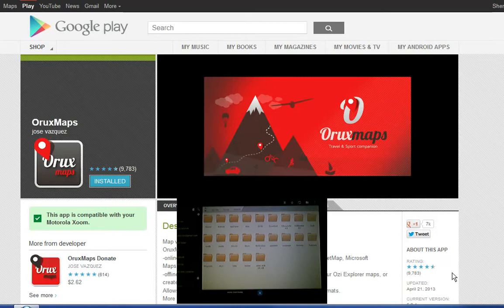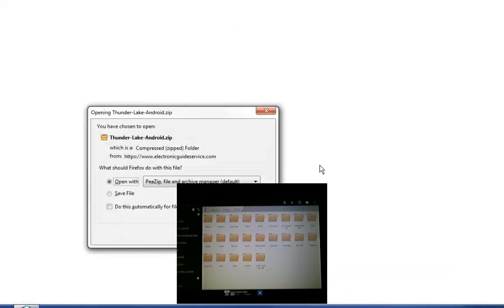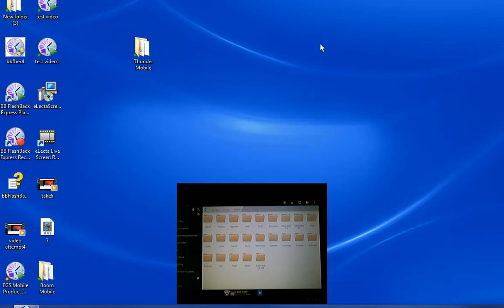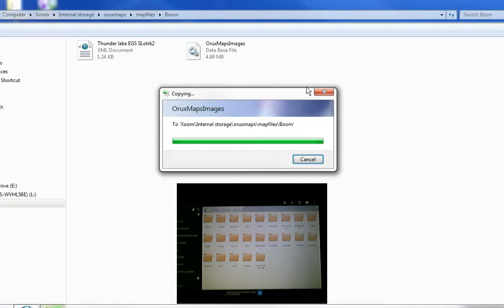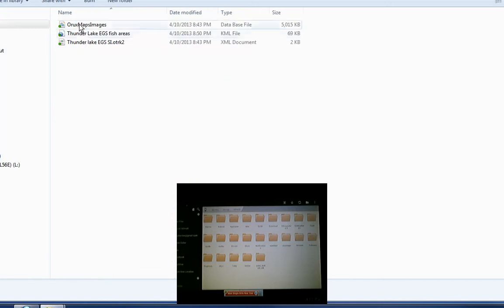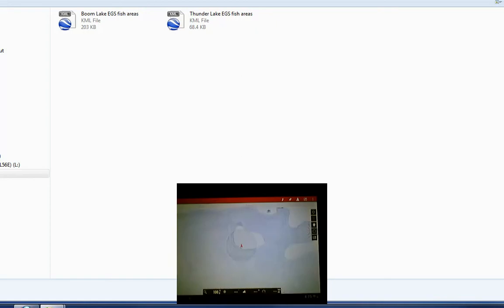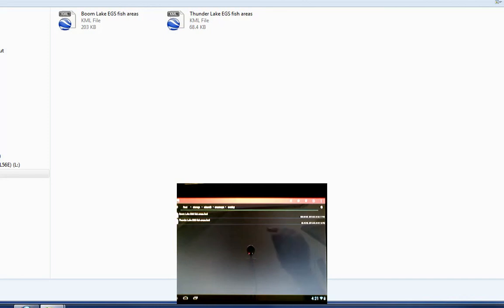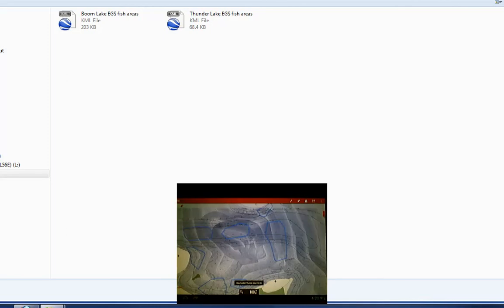Installation of Electronic Guide Service Mobile Products - Android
This video shows the process of installing the mobile fishing map files purchased